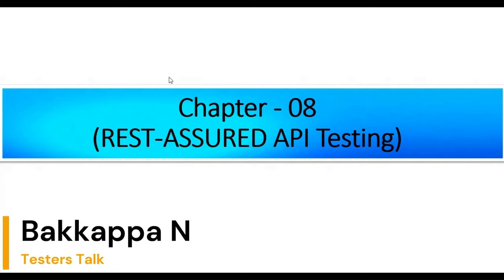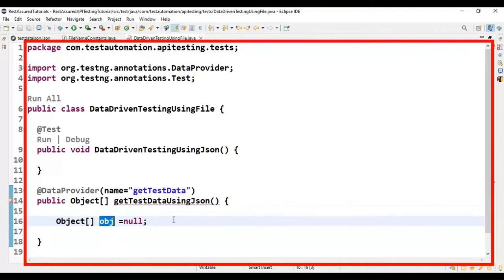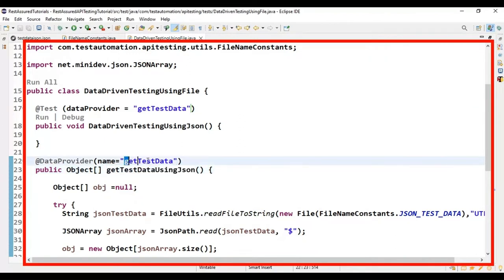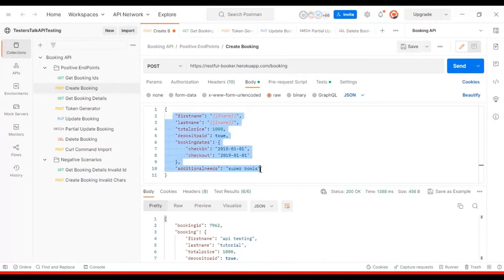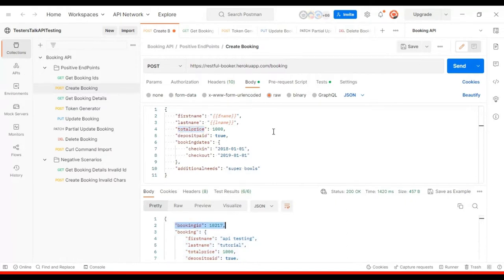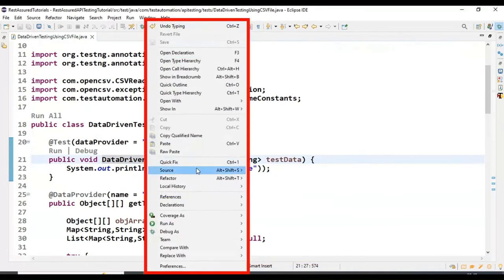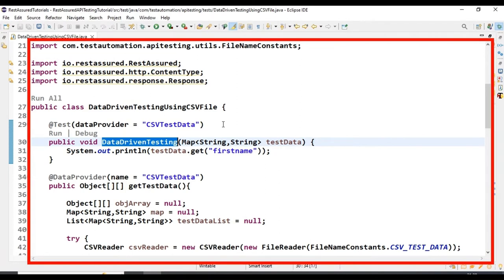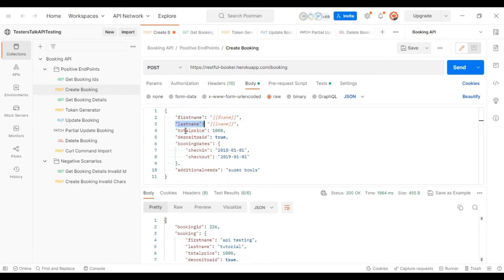Data Driven Testing in Rest Assured Using Excel JSON and CSV File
Chapters
00:20 Data Driven Testing in Rest Assured using json file
26:35 Data Driven Testing in Rest Assured using CSV file
01:02:51 Data Driven Testing in Rest Assured using excel file